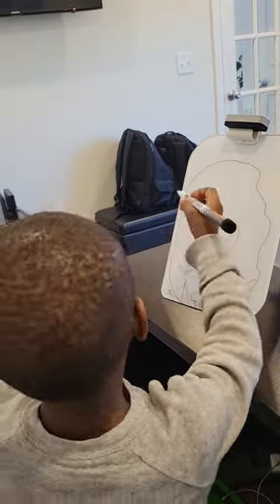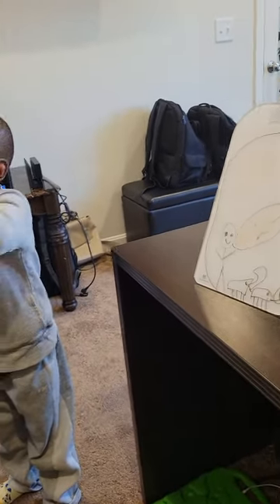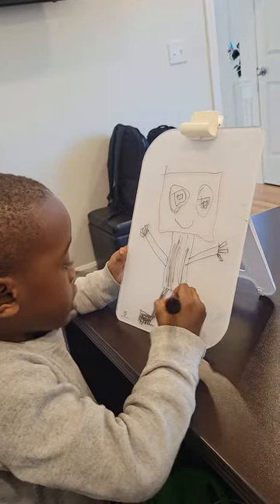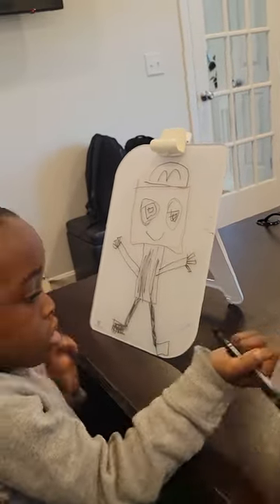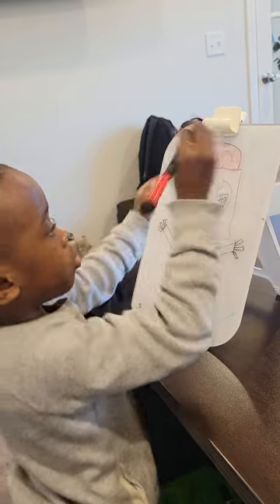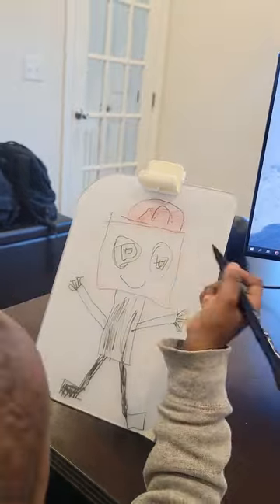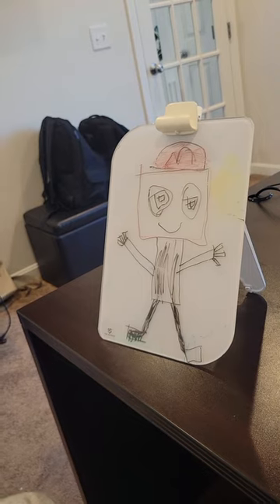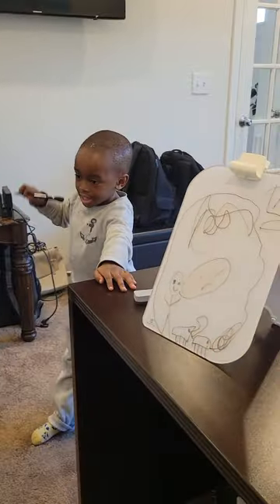The Best Drawing to annoy and distract your working from Home Mom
5 year old make up drawings on his Mom work Table Board while she pretends to work.